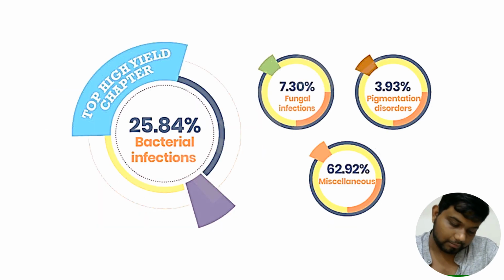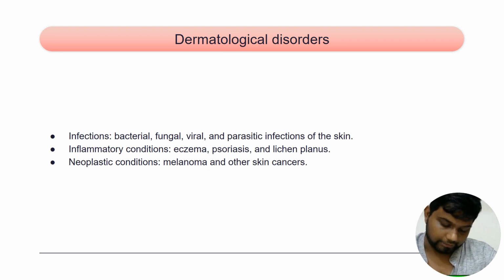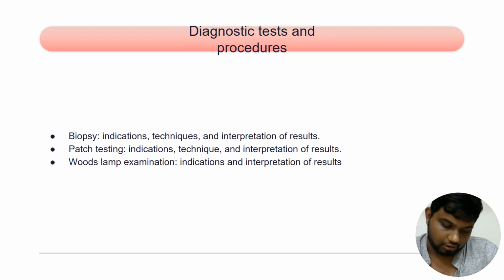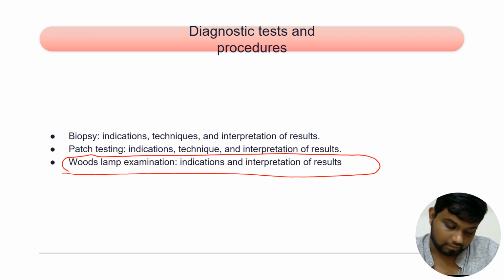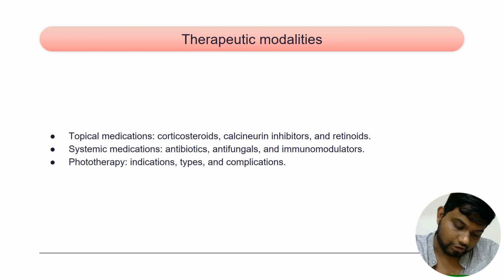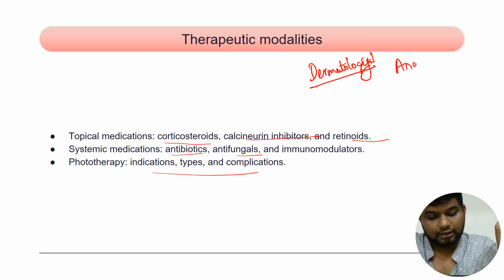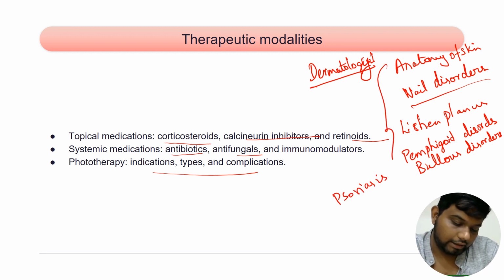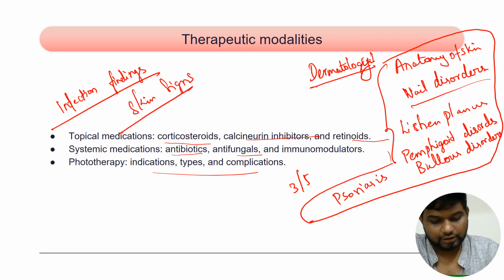Important & High Yield Topics for FMGE | Dermatology | DMA Chennai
Welcome to DMA Chennai's YouTube channel! In this video, we will explore the important and high yield topics for the Foreign Medical Graduate Examination (FMGE) in the subject of Dermatology. If you're preparing for the FMGE, this video is a must-watch as we guide you through the essential topics and provide valuable insights on how to study them effectively.

Dermatology is a significant subject in the FMGE, and understanding the high yield topics is crucial for success in the exam. At DMA Chennai, our experienced faculty has carefully curated a list of the most important topics that are frequently tested in the FMGE.

In this video, you will:

Learn about the high yield topics in Dermatology for the FMGE.
Understand the significance of these topics and their relevance in the exam.
Receive valuable tips and techniques to study these topics efficiently.
Gain insights into the exam pattern and the types of questions that may be asked.
At DMA Chennai, we are dedicated to providing quality education and effective exam preparation strategies. Our faculty members have extensive experience in guiding FMGE aspirants, and we strive to provide you with the most relevant and useful information to boost your confidence for the exam.

Whether you are a first-time FMGE aspirant or looking to improve your performance, DMA Chennai is here to support you on your journey to success.

Remember, success in the FMGE requires consistent practice, thorough revision, and a solid understanding of high yield topics. Let DMA Chennai be your trusted guide in achieving your dreams of becoming a licensed medical professional in India.

The high yield topics discussed are based on the FMGE exam pattern and past trends. It is advisable to refer to official study materials and the syllabus while preparing for the FMGE.